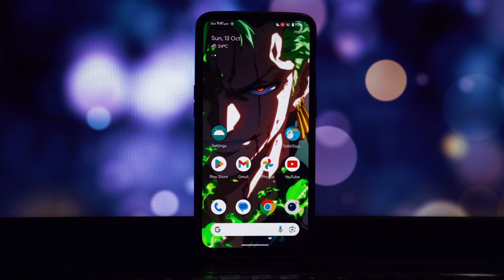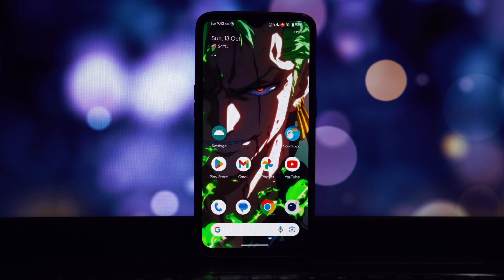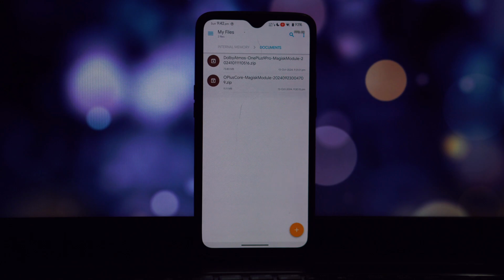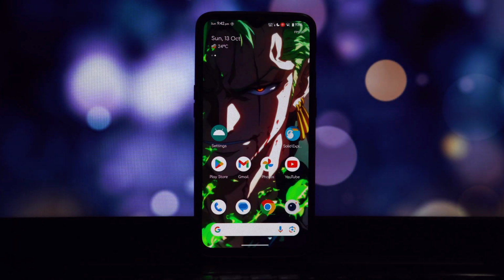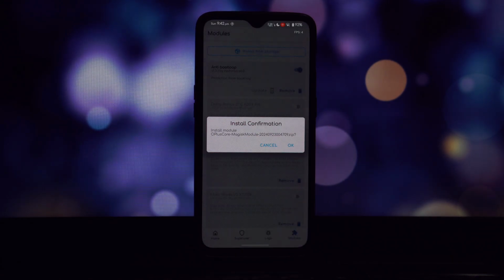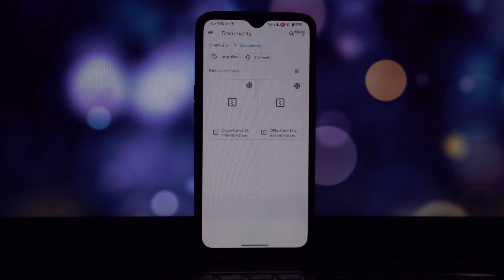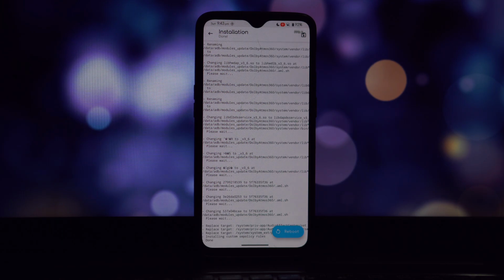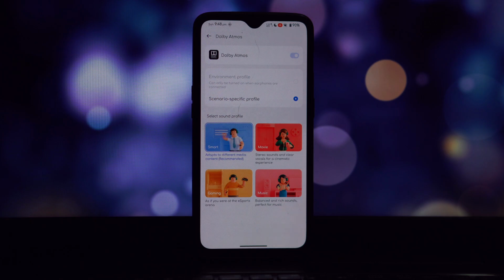How to Install Dolby Atmos OnePlus 9 Pro Magisk Module (Android 11+)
Elevate your audio experience with the Dolby Atmos OnePlus 9 Pro Magisk Module! This tutorial will guide you through the easy steps to install this amazing mod on your rooted Android phone. Enjoy immersive surround sound, enhanced audio quality, and customizable profiles.

Let's transform your audio experience together!